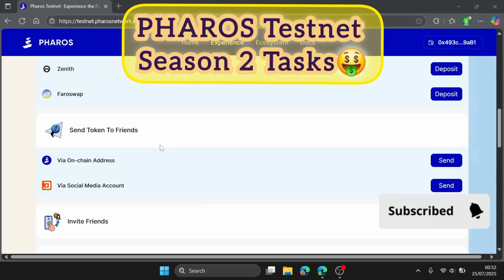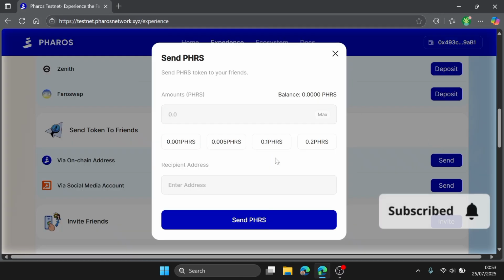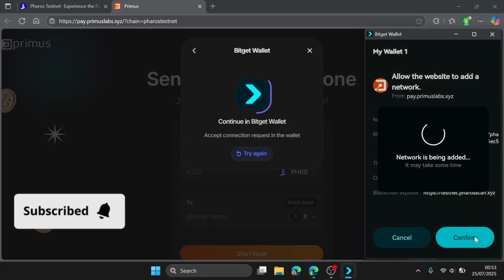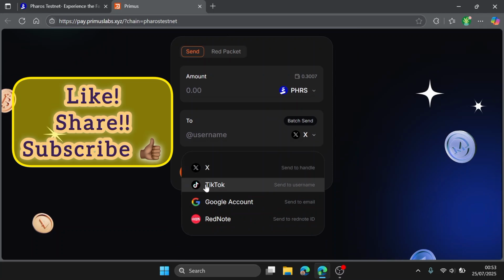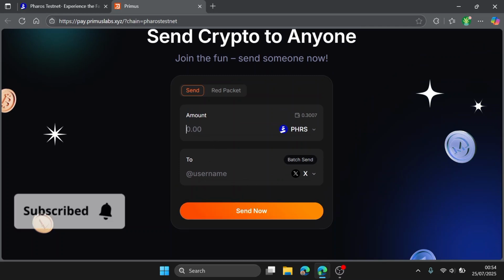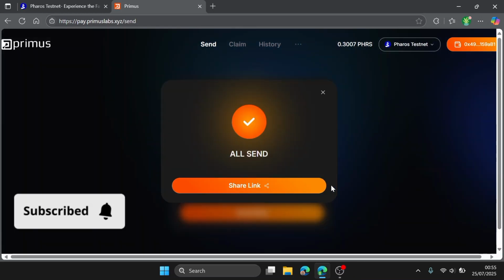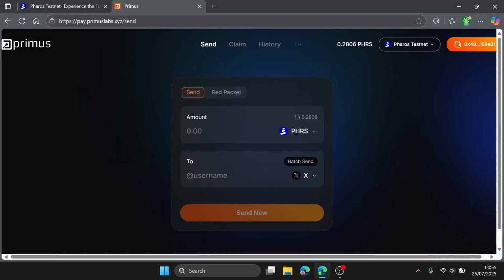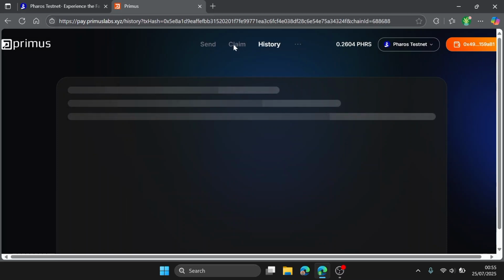Pharos Airdrop Season2 JUST Got EASIER - New Primus Labs Update!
In this video i explain how you can navigate through the pharos airdrop season 2, i explain how you can use the new primus labs feature to send phrs tokens to other users via their x(formerly twitter) handle or their Gmail address, This is the first part of the series so endeavour to subscribe because i'll be explaining how you can do other new tasks on the pharos airdrop season 2.

This is a CRYPTOCURRENCY Related Video, This is NOT Financial Advice, Always Do Your Own Research, In This Video I Explain How you can EARN PASSIVE INCOME And MAKE FREE MONEY WITH YOUR SMARTPHONE, Mobile devices,Tablets, And Laptops. In This BEGINNER-FRIENDLY  TUTORIAL I cover the basics on how you can MAKE MONEY from this AIRDROP, how you can MINE this CRYPTO AIRDROP more efficiently, i share ideas on HOW TO FARM CRYPTO AIRDROPS, HOW TO CLAIM AIRDROP, I bring the LATEST CRYPTO-UPDATES, and HOW TO MAKE MONEY FROM HOME, In this Video I show you HOW TO MAKE MONEY WHILE YOU SLEEP, NO EXPERIENCE NEEDED, and you can WORK FROM HOME.